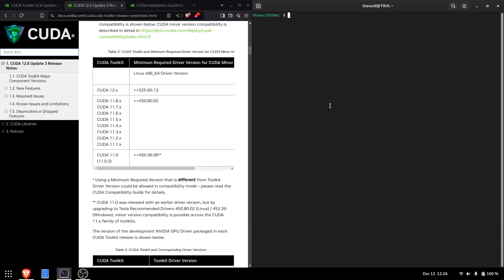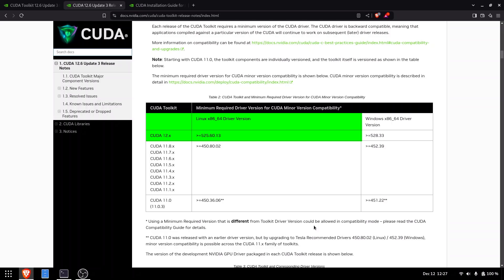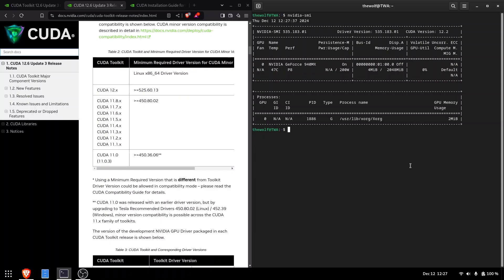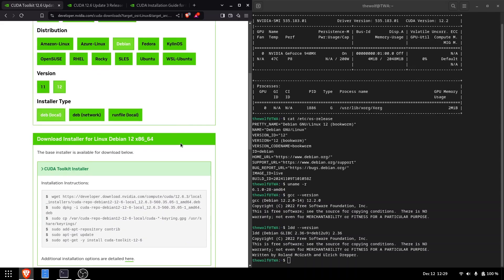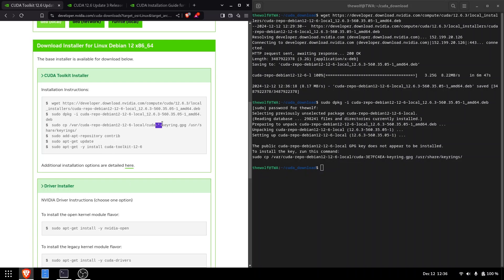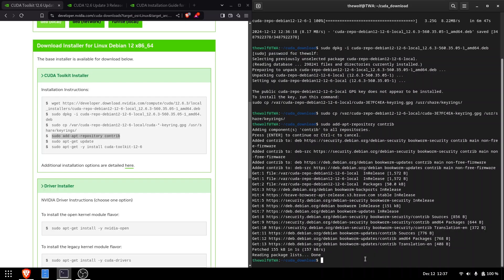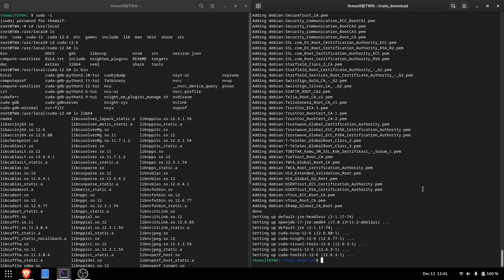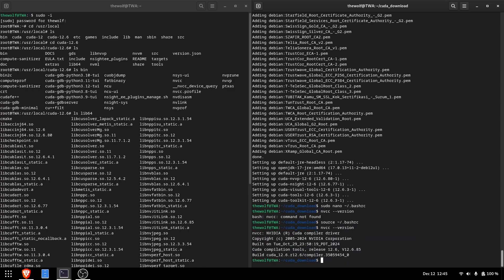Step-by-Step Guide (2025): Install Nvidia CUDA on Linux Like a Pro!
Looking to install Nvidia CUDA on your Linux system? Whether you're into AI, machine learning, or GPU-accelerated applications, setting up CUDA can be challenging. In this video, I simplify the process into easy, clear steps to help you get started.

Here’s what you’ll learn:
✅ How to verify system requirements and dependencies
✅ Step-by-step installation of CUDA on Debian-based distros
✅ Editing Linux PATH variables to configure CUDA

I’m a software engineer specializing in GPU Hardware Acceleration, AI inference, and Game Development.

📄 Linux Path Variables for CUDA:
Change the XX.X with your preferred CUDA version
export PATH="$PATH:/usr/local/cuda-XX.X"
export PATH="$PATH:/usr/local/cuda-XX.X/bin"
export LD_LIBRARY_PATH="$LD_LIBRARY_PATH:/usr/local/cuda-XX.X/lib64"